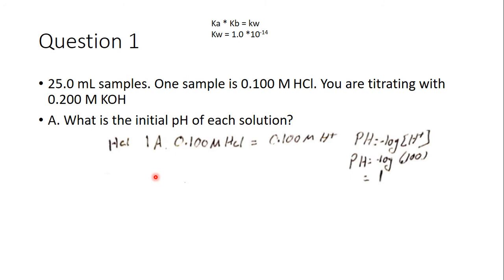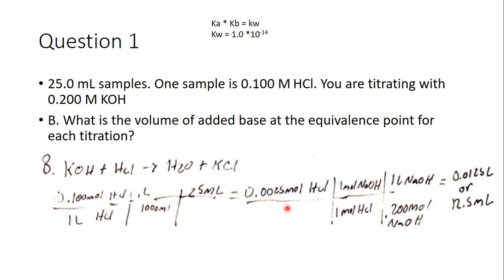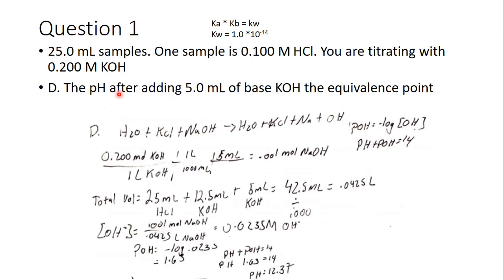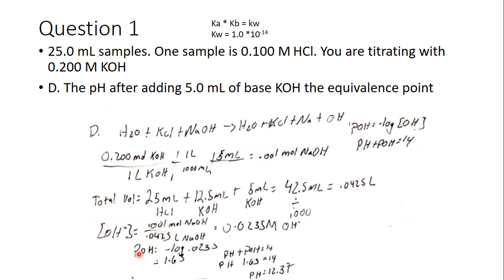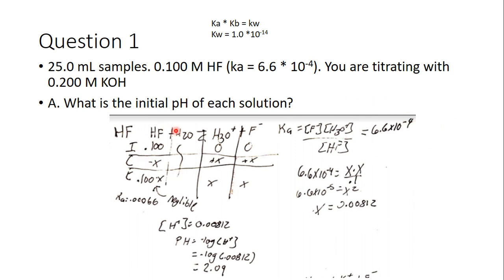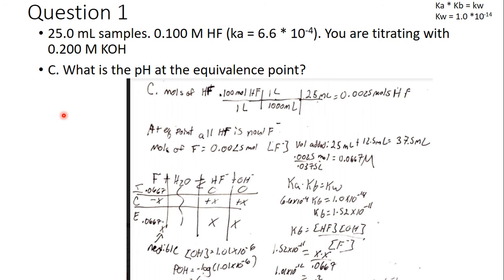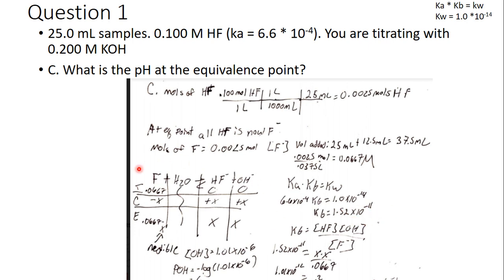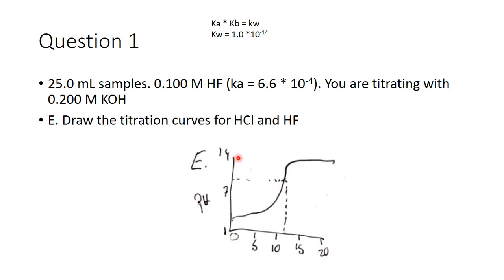General Chemistry 2 Strong Acid and Weak Acid Titration Example Problems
Although I use NaOH when solving the problem, it is the same solution with KOH